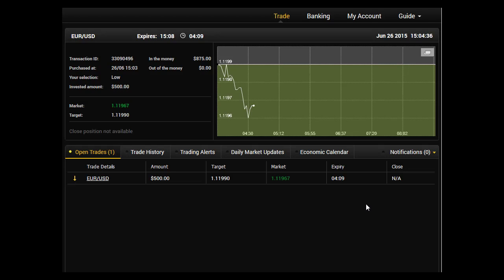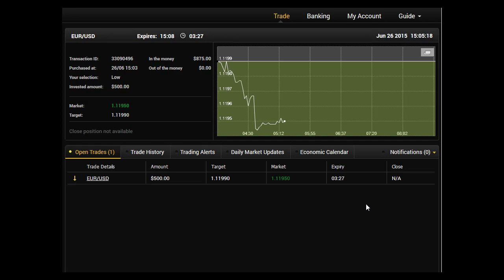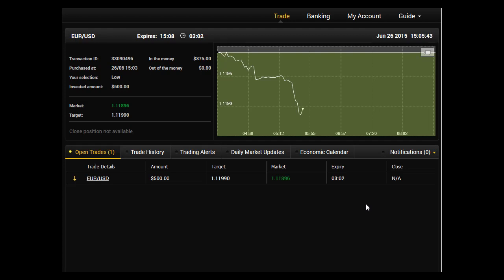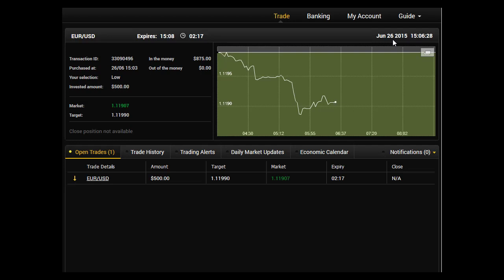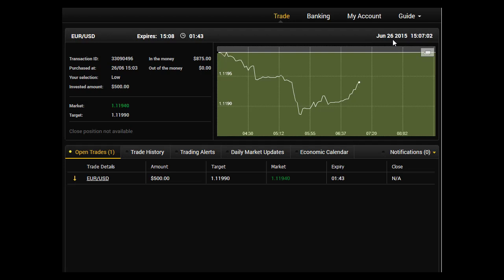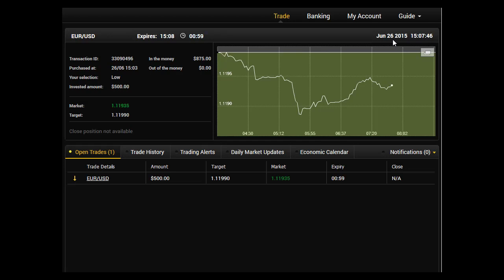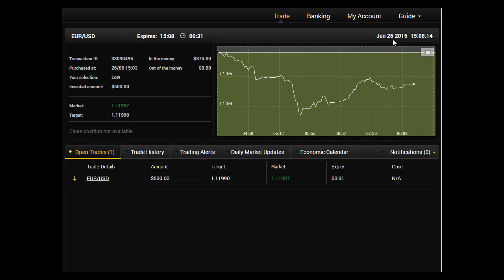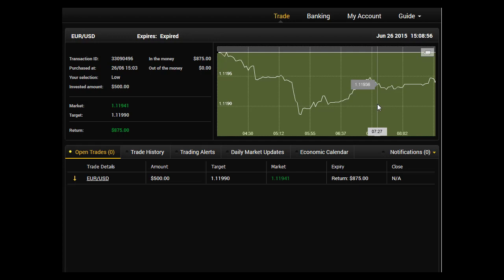Live Binary Trade Taken on 26th June 2015